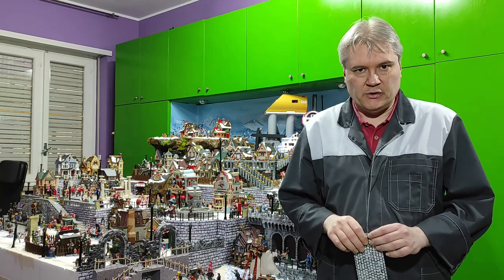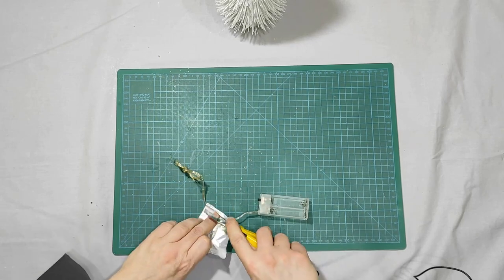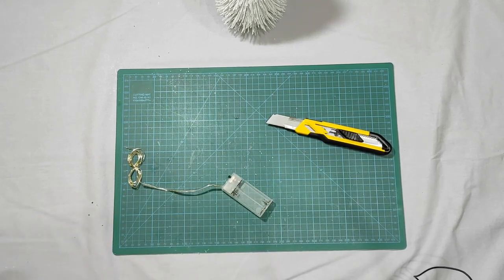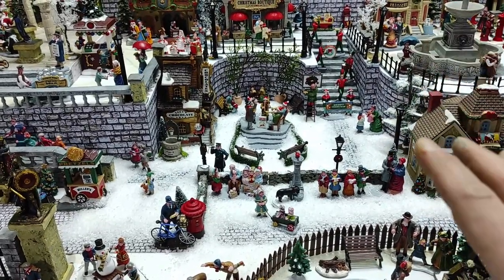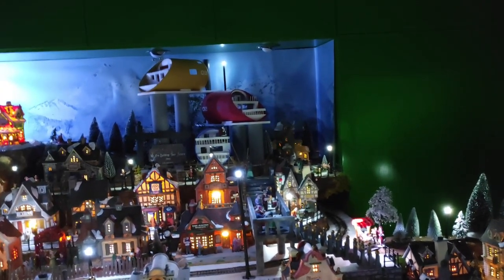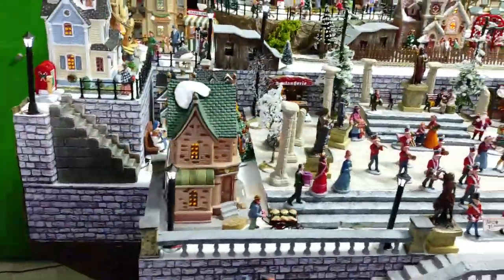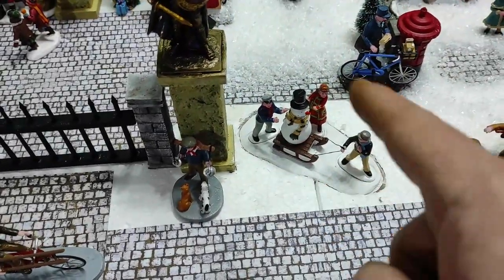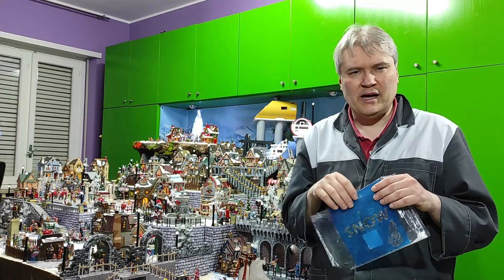Christmas Village Tutorial 2021 - Part 20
Christmas Village Tutorial 2021 - Part 20. A new season, a new series, a new Christmas Village.  Step by step  "making of" of my 2021 Christmas Village. Filmed, explained and edited in real time as I go on.
The trees and the snow finalley make their appearance